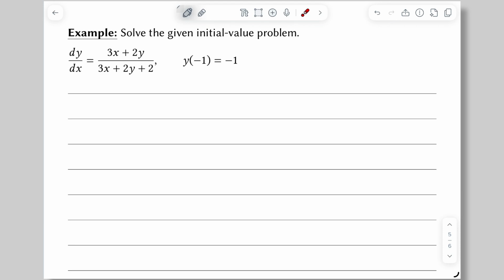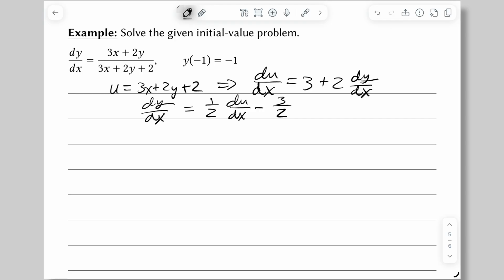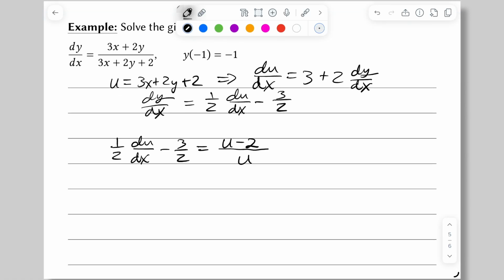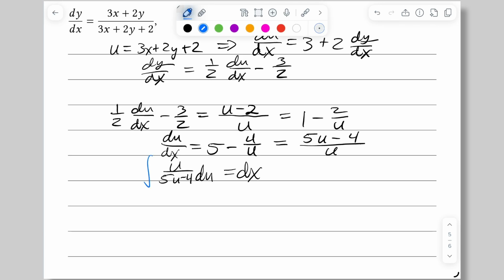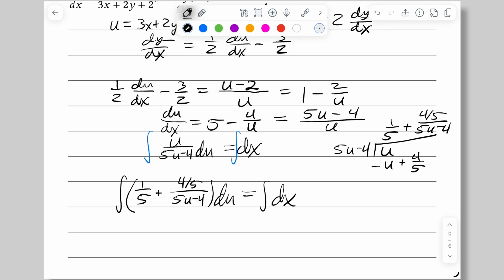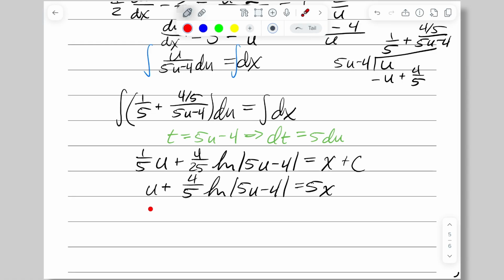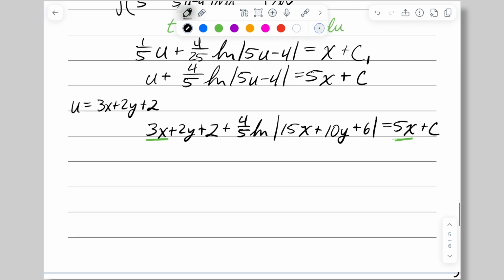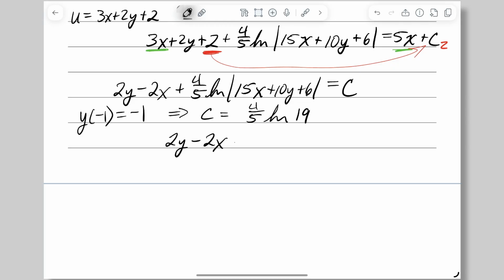The u = Ax + By + C Substitution | Differential Equations (2.5d)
Solving an initial-value problem using the substitution u = Ax + By + C to reduce the equation to separable form.